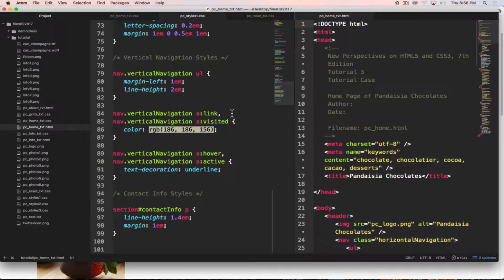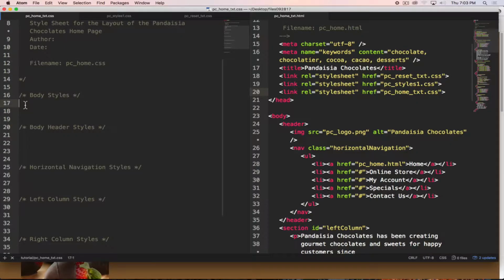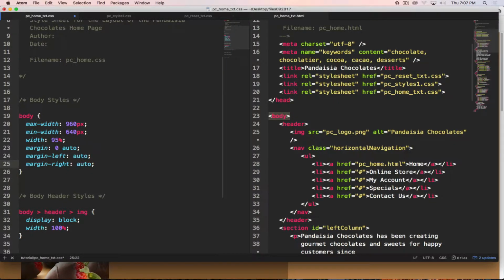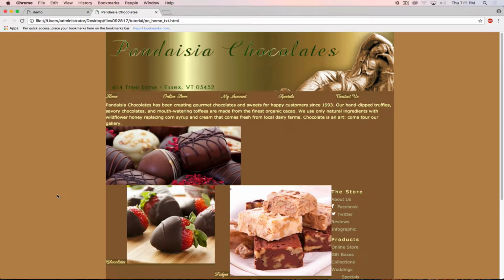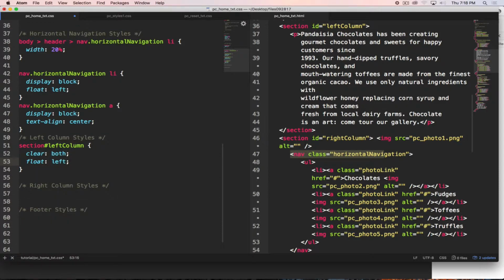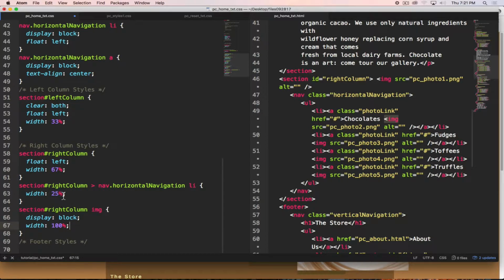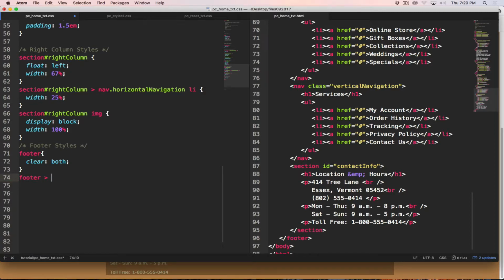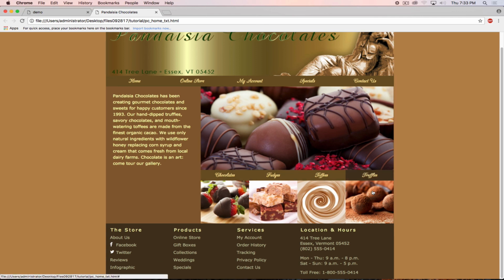Web design book tutorial 3.1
following the book for tutorial 3.1